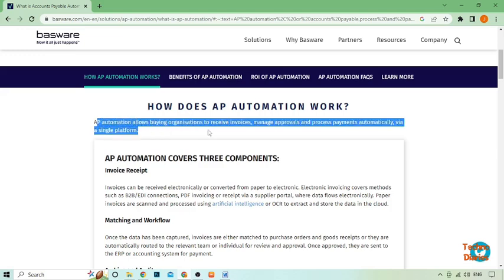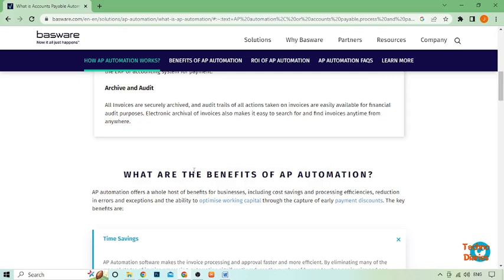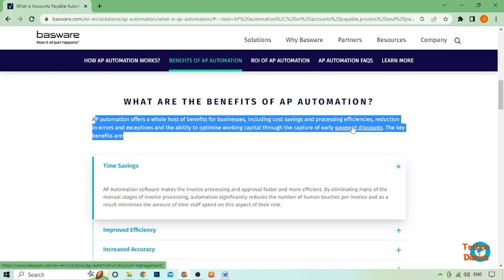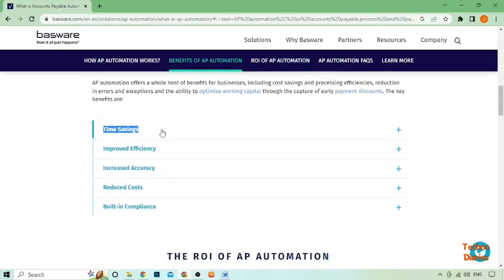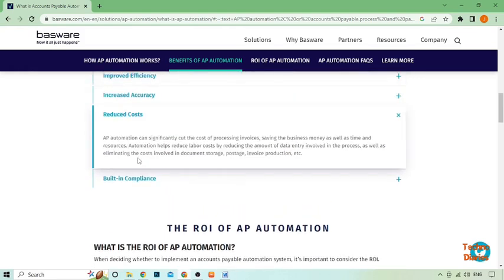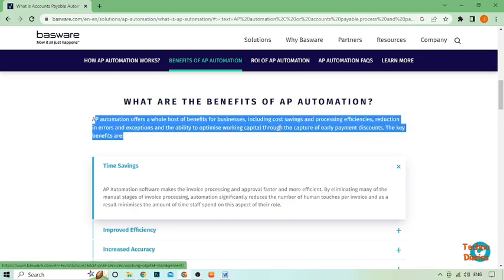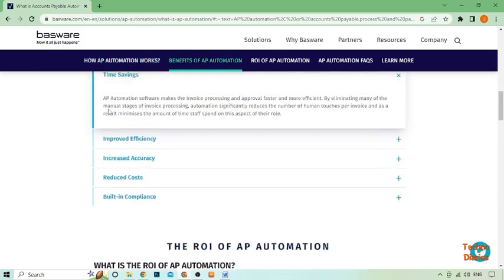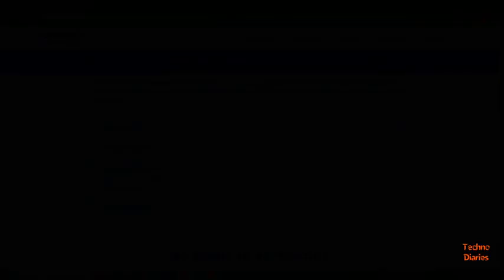✅ What is ap automation software - AP automation software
In this video, i will show you What is ap automation software. There are very easy steps. I hope it will be helpful to you. Keep watching this video to know about What is ap automation software.

ap automation software
automated accounts payable system
accounts payable invoice automation